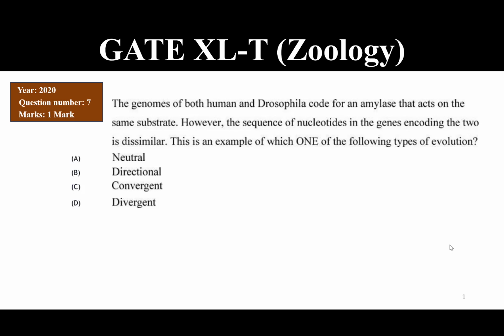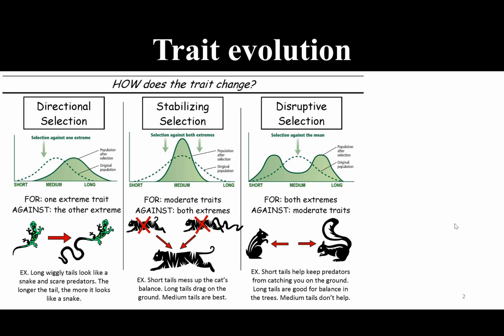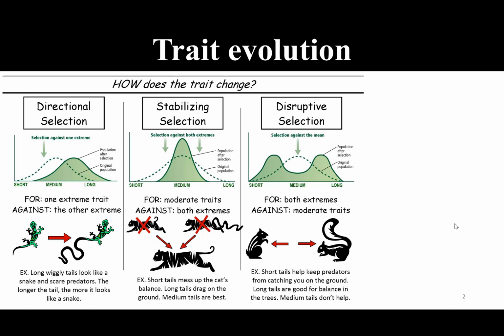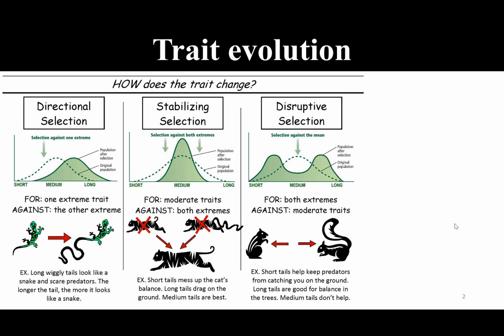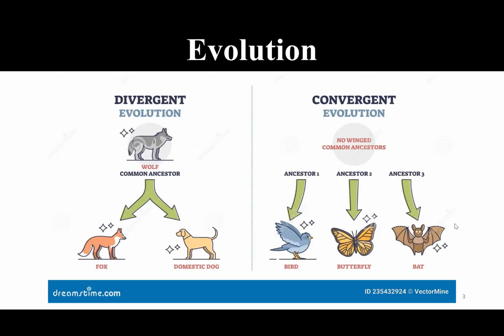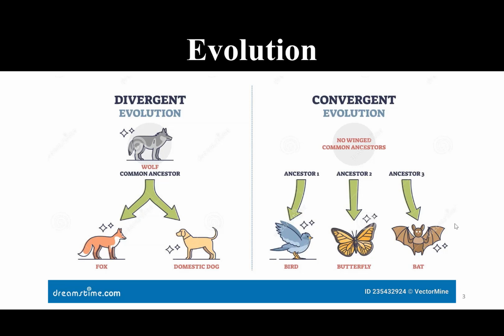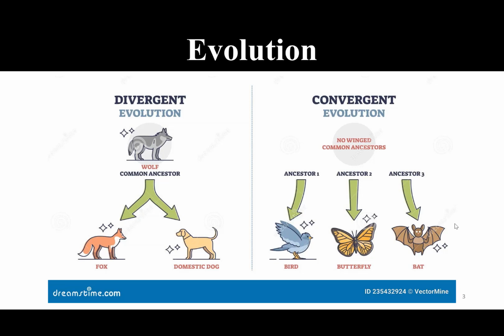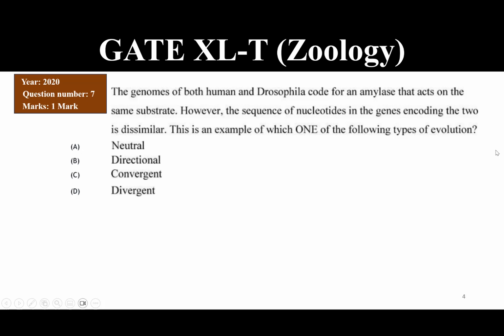Q7 XL-T 2020